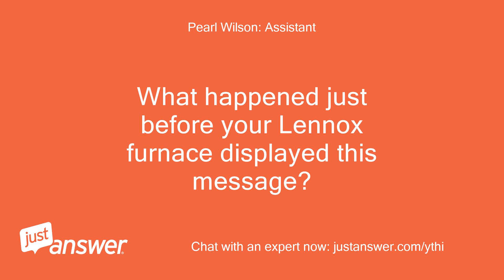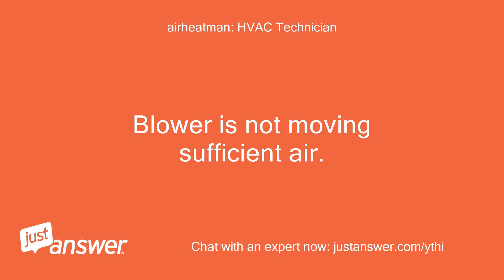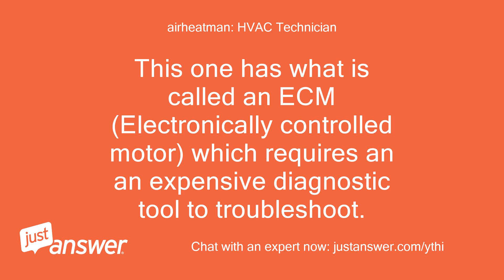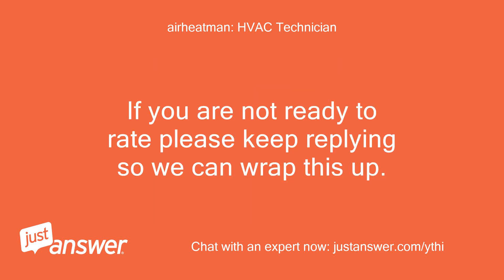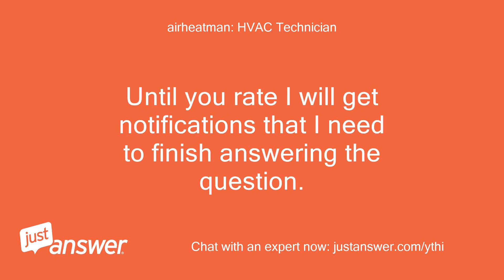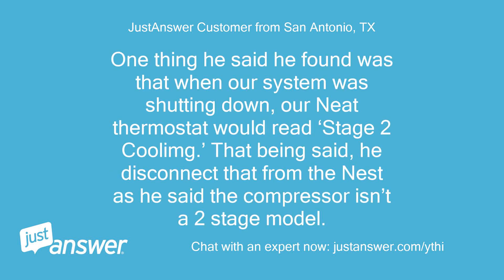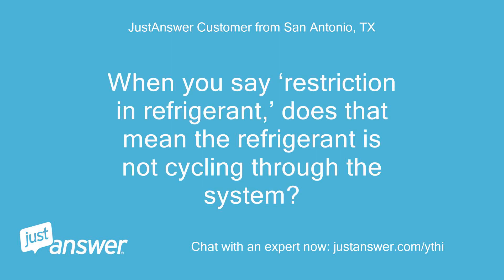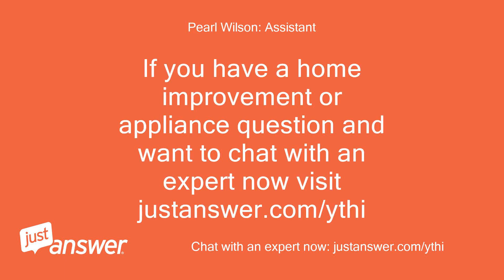My Lennox furnace is showing code E312. The compressor is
JustAnswer Customer from San Antonio, TX: Hello, my Lennox furnace is showing code E312.
JustAnswer Customer from San Antonio, TX: The compressor is running at normal speed but no air is being pushed through the system.
JustAnswer Customer from San Antonio, TX: The thermostat continually reads ‘stage 2’
Pearl Wilson: Assistant: What happened just before your Lennox furnace displayed this message?
JustAnswer Customer from San Antonio, TX: nothing out of the ordinary.
Pearl Wilson: Assistant: How long has this been going on with your Lennox furnace?
JustAnswer Customer from San Antonio, TX: It started late last night.
JustAnswer Customer from San Antonio, TX: I’ve only tried turning off and on from nest thermostat
JustAnswer Customer from San Antonio, TX: the display also reads C2
airheatman: HVAC Technician: The E312 is an airflow error code.
airheatman: HVAC Technician: Blower is not moving sufficient air.
airheatman: HVAC Technician: Check and make sure filter is clean, no dampers are closed and blower is working.
JustAnswer Customer from San Antonio, TX: The filter is clean, no dampers are closed.
JustAnswer Customer from San Antonio, TX: I have the system service every 6 months.
JustAnswer Customer from San Antonio, TX: No air is coming through at all.
JustAnswer Customer from San Antonio, TX: Is there anything else I can do before I call for a service visit?
airheatman: HVAC Technician: Not really.
airheatman: HVAC Technician: This one has what is called an ECM (Electronically controlled motor) which requires an an expensive diagnostic tool to troubleshoot.
airheatman: HVAC Technician: https:/ It is also very probable this will be under warranty.
airheatman: HVAC Technician: If you are not ready to rate please keep replying so we can wrap this up.
airheatman: HVAC Technician: You have paid for your consultation.
airheatman: HVAC Technician: I AM NOT PAID for my time until you rate.
airheatman: HVAC Technician: If you stop replying and do not rate, the question will “Time Out” and neither of us benefit from the money you spent.
airheatman: HVAC Technician: Thanks.
airheatman: HVAC Technician: Remember that you can still follow up for 30 days after rating at no additional fee.
airheatman: HVAC Technician: You should see 5 stars across top of page for rating.
airheatman: HVAC Technician: Until you rate I will get notifications that I need to finish answering the question.
airheatman: HVAC Technician: Bonus is always appreciated but of course not required.
airheatman: HVAC Technician: Thanks again.
JustAnswer Customer from San Antonio, TX: I will leave review.
JustAnswer Customer from San Antonio, TX: You're welcome.
JustAnswer Customer from San Antonio, TX: Thank you as well
JustAnswer Customer from San Antonio, TX: Good morning After we communicated, there was ice in the compressor and feed going into the house.
JustAnswer Customer from San Antonio, TX: The tech came out yesterday, ran tests and said everything was fine.
JustAnswer Customer from San Antonio, TX: One thing he said he found was that when our system was shutting down, our Neat thermostat would read ‘Stage 2 Coolimg.’ That being said, he disconnect that from the Nest as he said the compressor isn’t a 2 stage model.
JustAnswer Customer from San Antonio, TX: What can be freezing up things?
airheatman: HVAC Technician: Two these cause icing.
airheatman: HVAC Technician: 1.
airheatman: HVAC Technician: Low air flow 2.
airheatman: HVAC Technician: Low refrigerant or restriction in refrigerant The tech is wrong.
airheatman: HVAC Technician: Everything is not OK if it ices.
airheatman: HVAC Technician: It is possible that the motor was running when he was there but is quitting or there is a metering
JustAnswer Customer from San Antonio, TX: He’s definitely wrong.
JustAnswer Customer from San Antonio, TX: When you say ‘restriction in refrigerant,’ does that mean the refrigerant is not cycling through the system?
JustAnswer Customer from San Antonio, TX: What is metering?
airheatman: HVAC Technician: Yes.
airheatman: HVAC Technician: At each coil there is a metering device which meters the amount of refrigerant as it goes into the coil.
airheatman: HVAC Technician: These can stick closed or partially closed causing a restriction.
airheatman: HVAC Technician: 99 per cent of these TXV metering devices are imported from China and Mexico.